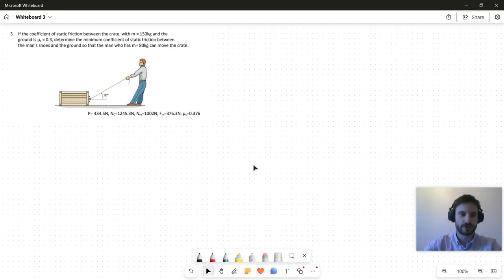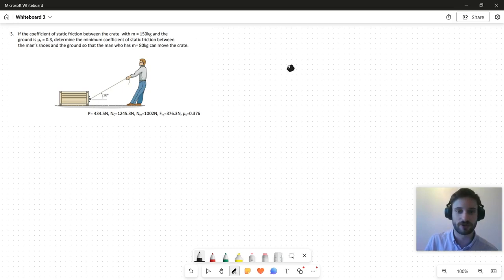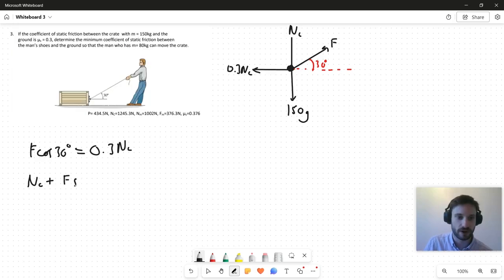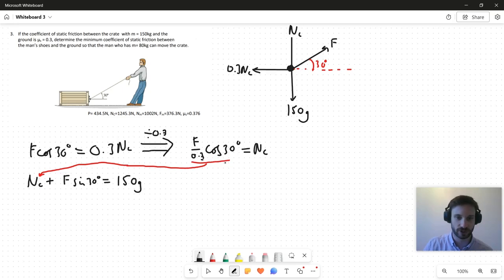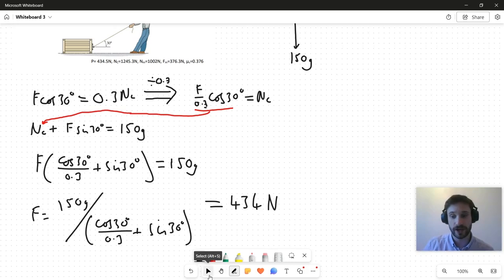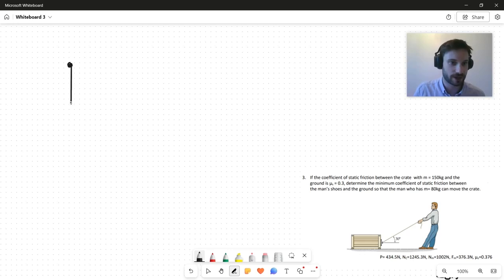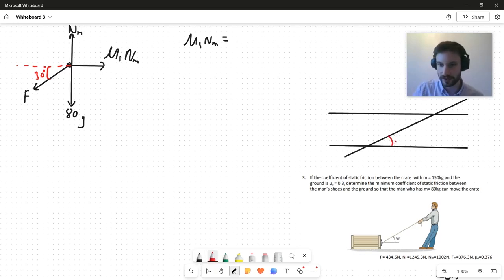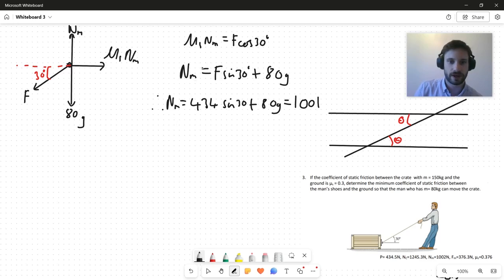Simple Friction Problem 1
Video tutorial to the following problem as part of the E4011 Statics and Dynamics of Simple Mechanisms Module:

"If the coefficient of static friction between the crate with m = 150kg and the ground is μs = 0.3, determine the minimum coefficient of static friction between the man’s shoes and the ground so that the man who has m= 80kg can move the crate."